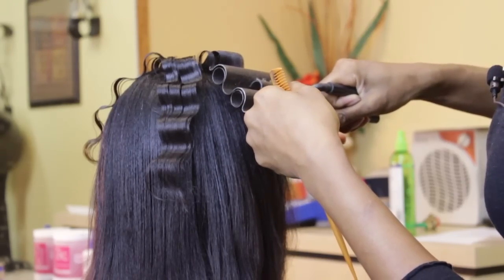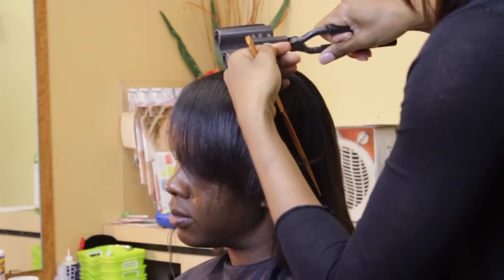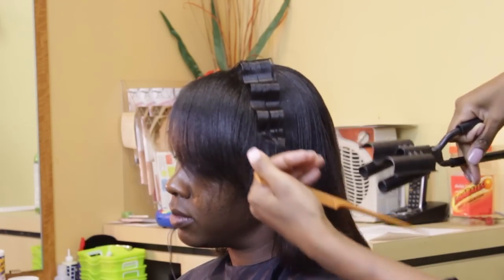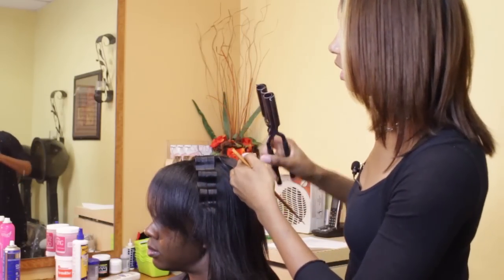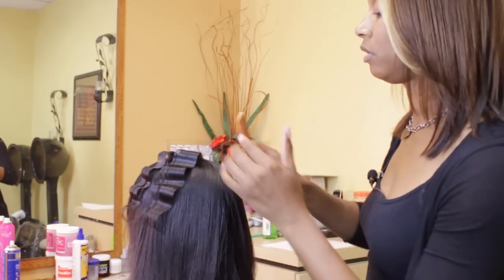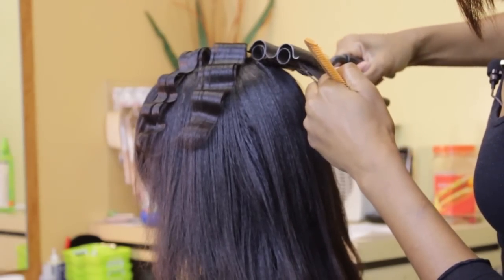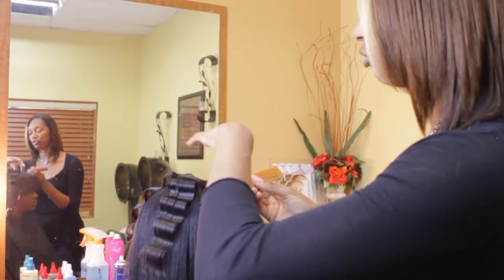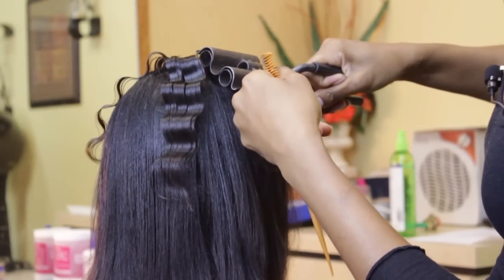How to Use a Crimper : Tips for Styling Hair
Crimpers are designed to be used in very particular ways for the best possible results. Find out how to use a crimper with help from a licensed professional hairstylist in this free video clip.

Series Description: There is practically no limit to the number of gorgeous ways that you can style your hair right from your very own home. Get hair tips and find out about a number of great hairstyles with help from a licensed professional hairstylist in this free video series.